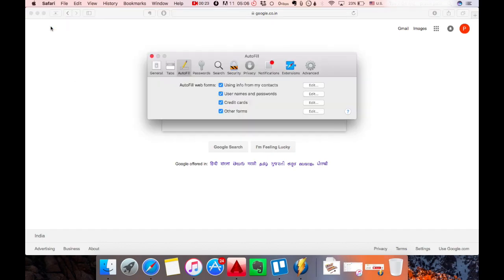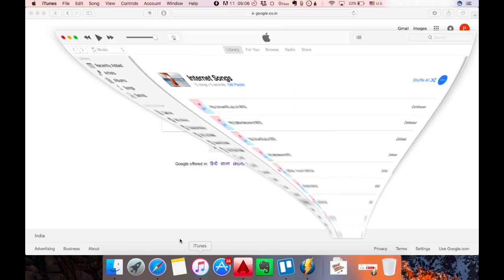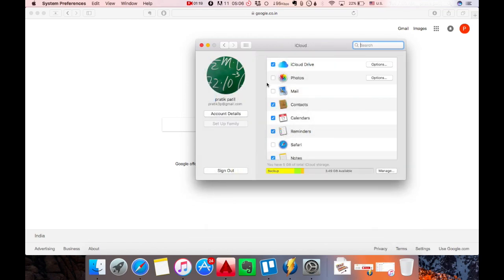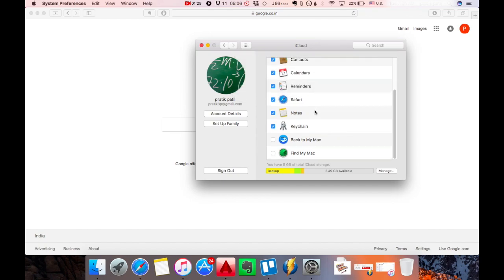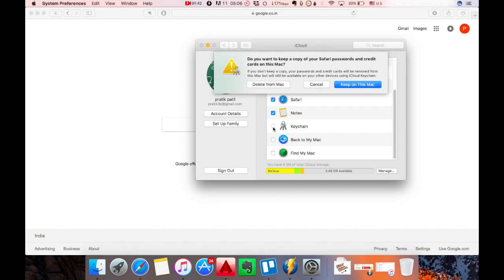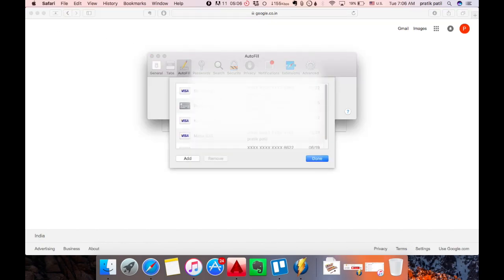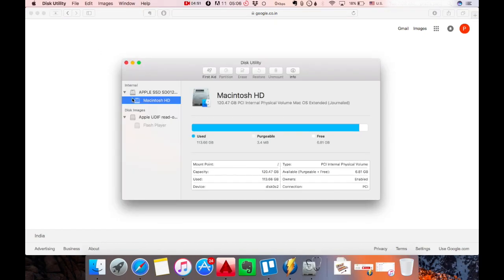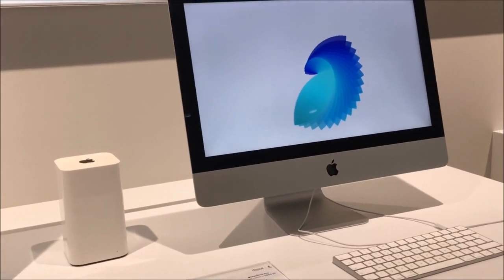Saved credit card and Autofill information gone - Mac os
if your Saved Credit card and autofill information like passwords and other information vanished suddenly  this video will help you to get it back.